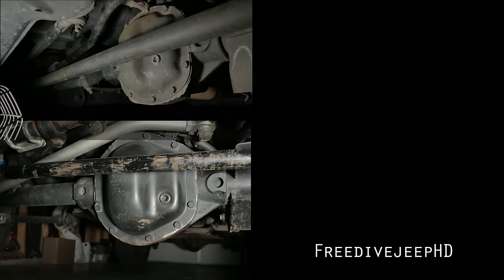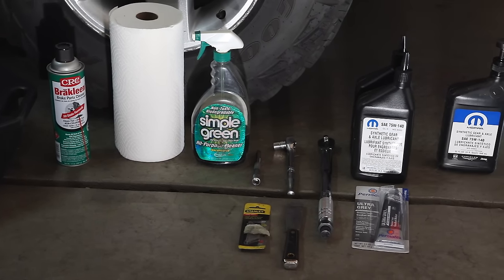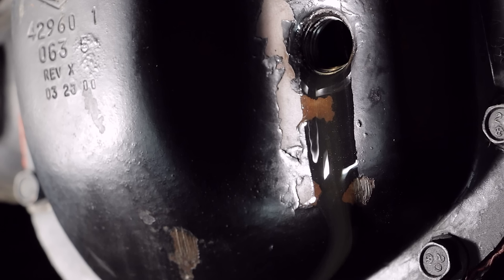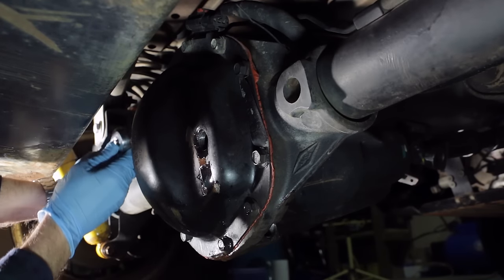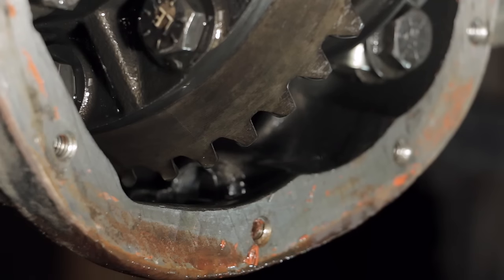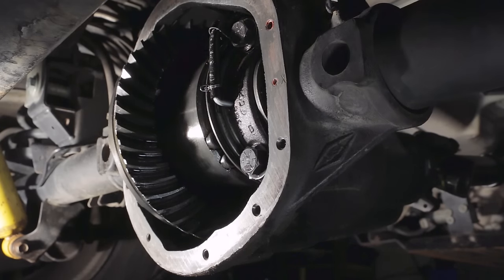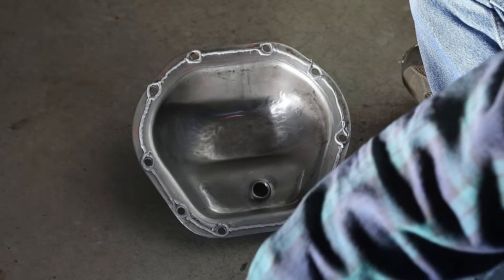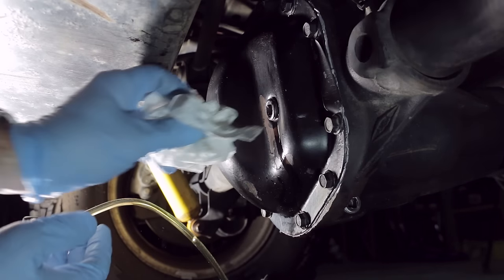Changing Your Jeep's Differential Fluid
Complete guide to changing the fluid in your Jeep's differentials.